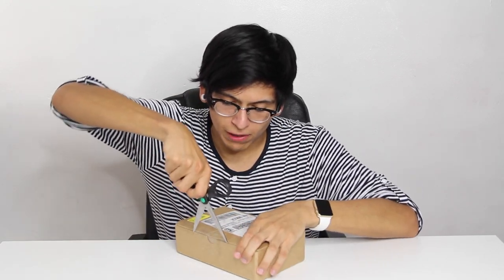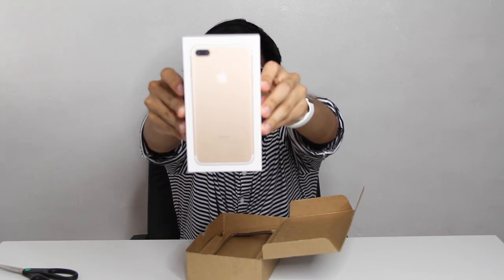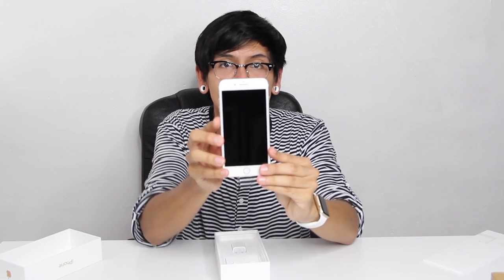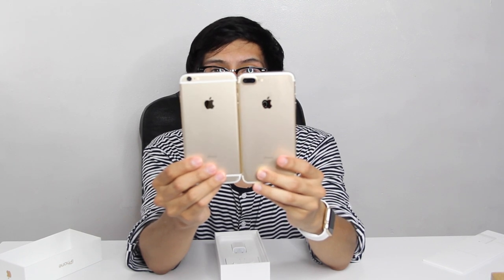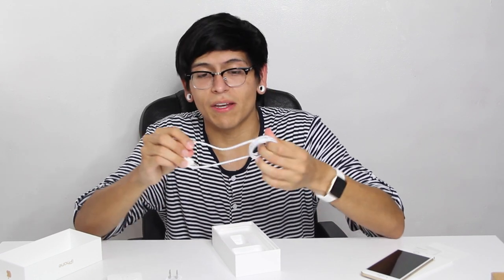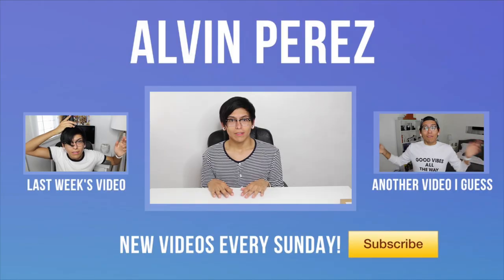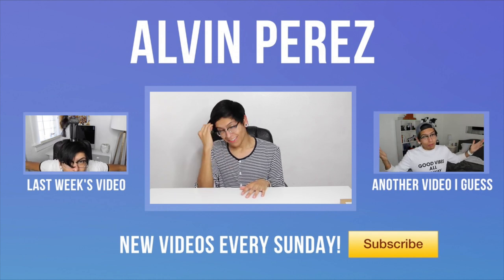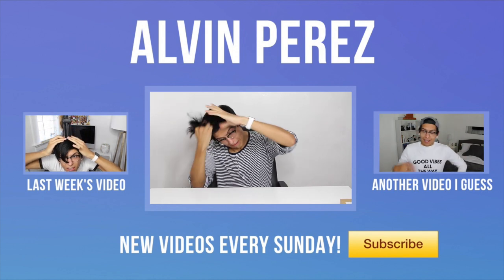iPhone 7 Plus Gold Edition UNBOXING & what it REALLY looks like!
IT'S SO BEAUTIFUL!!!

What's up everyone! Thanks for tuning in to today's video! Today is the day. TODAY IS IT. THIS is what I came for! It's the release day of the iPhone 7 and naturally, I had to make an unboxing of the 7 Plus! Also, I was clearly too excited to even behave rationally. You would too if you got a new toy! If you've made it down here and you're reading this, hit that "like" button; I'll love you forever.